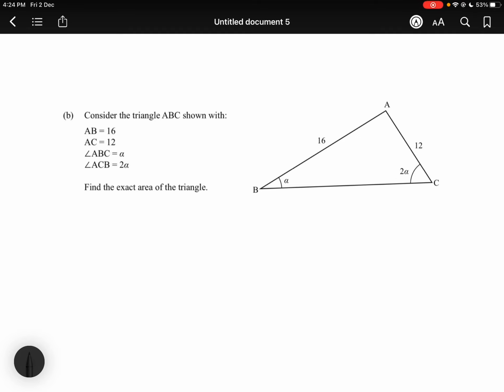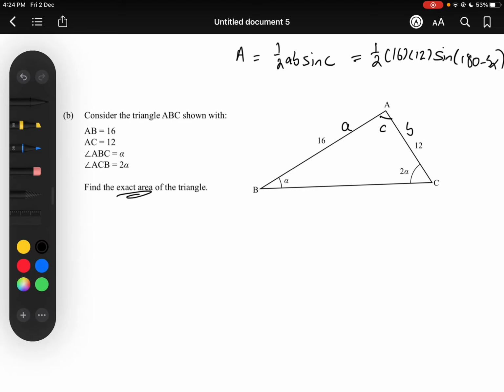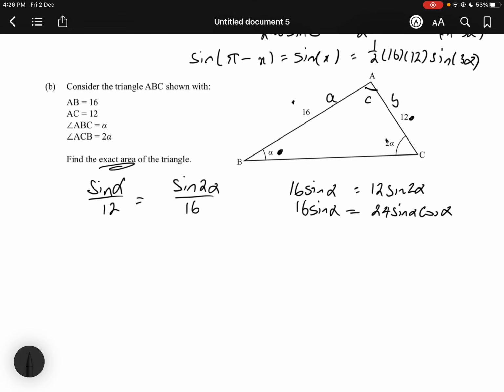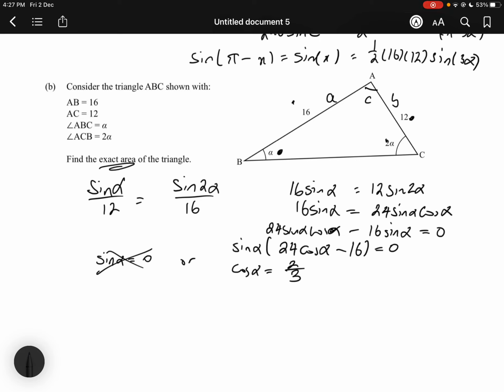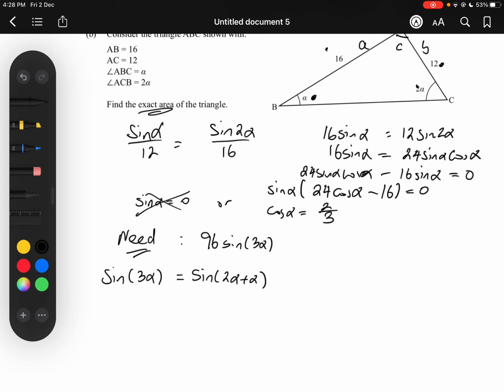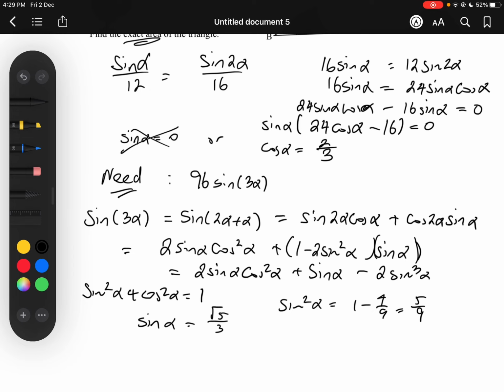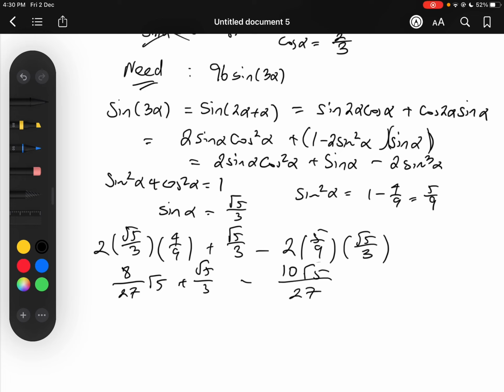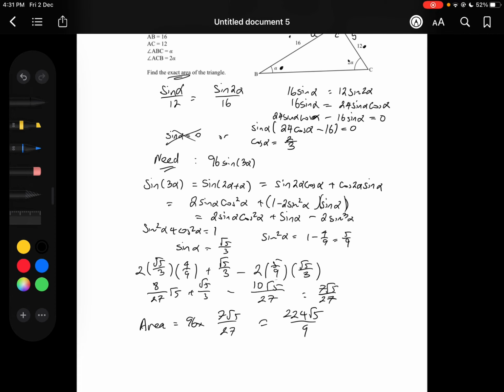Scholarship Calculus 2022 - 2(b)